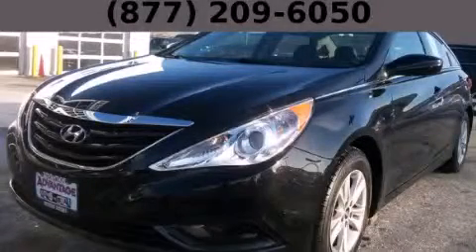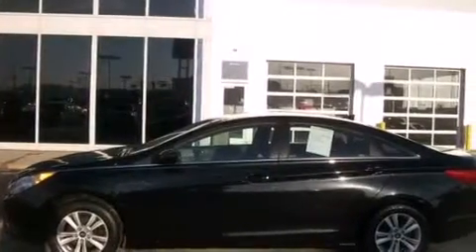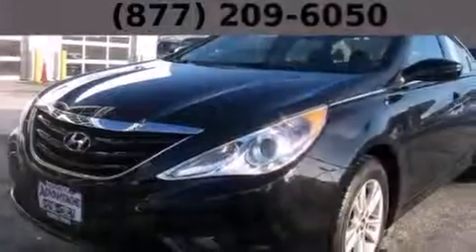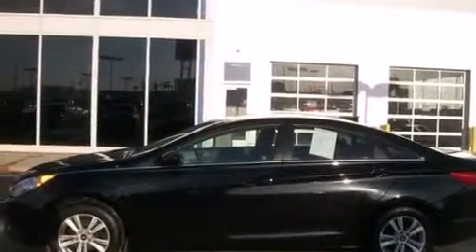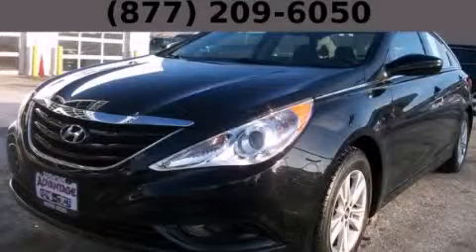2012 Hyundai Sonata Chicago IL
Year : 2012
 Make : Hyundai
 Model : Sonata
 Engine : 2.4L DOHC 16-Valve I4 GDI Engine
 Trans . : Automatic
 Exterior : Unspecified
 Miles : 44,970
 Interior : Unspecified

 Used 2012 Hyundai Sonata Hodgkins IL